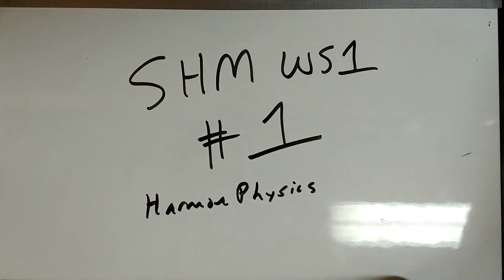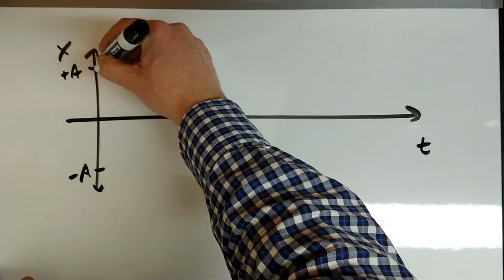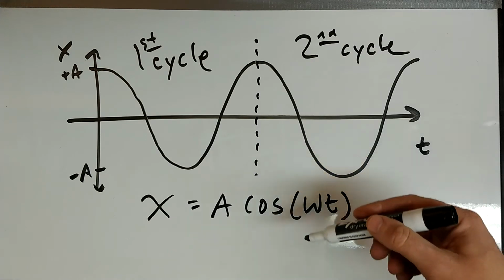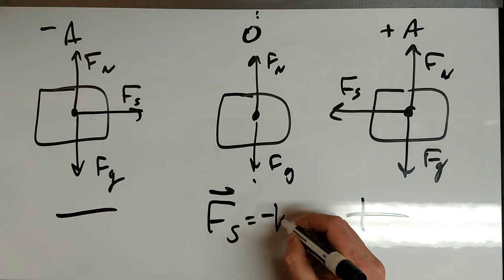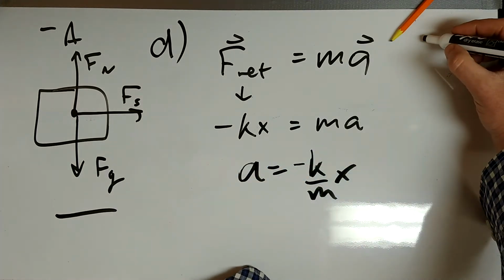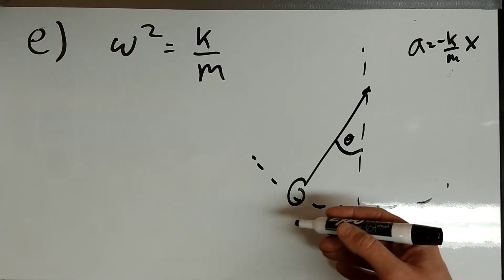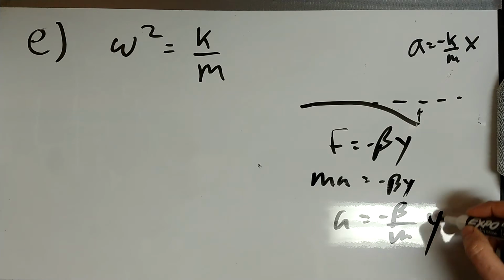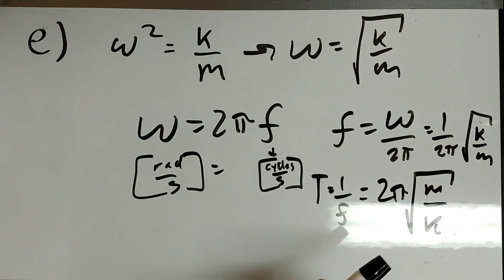AP Physics C - SHM WS1 #1